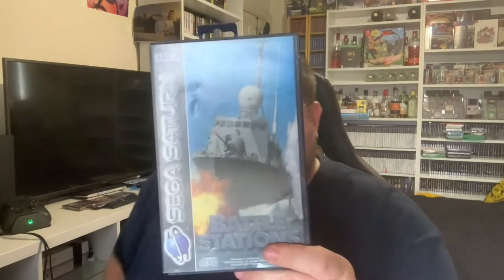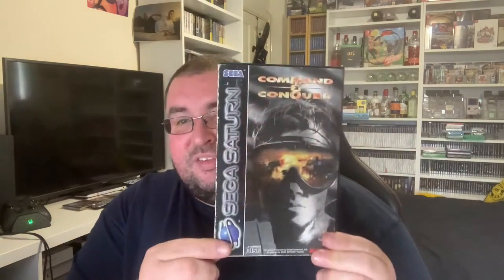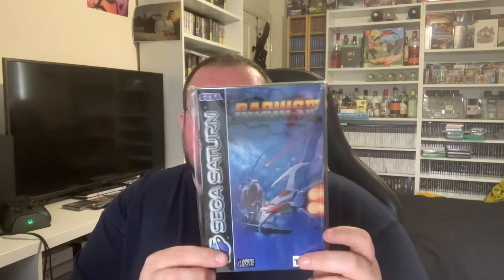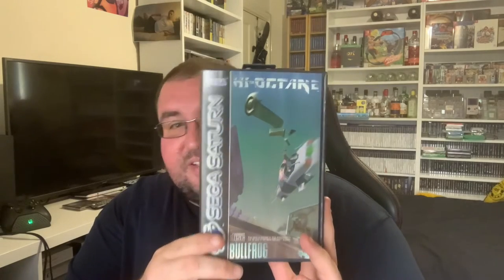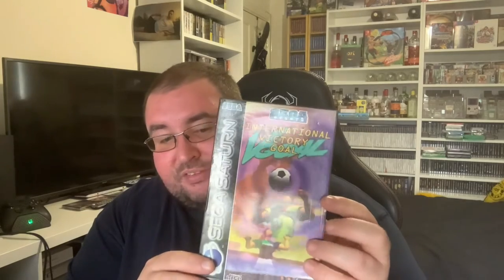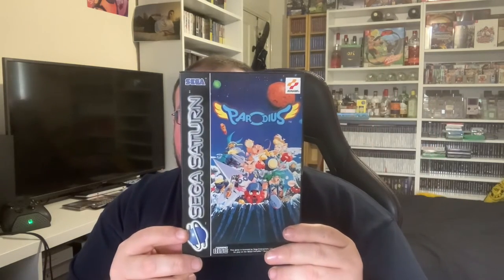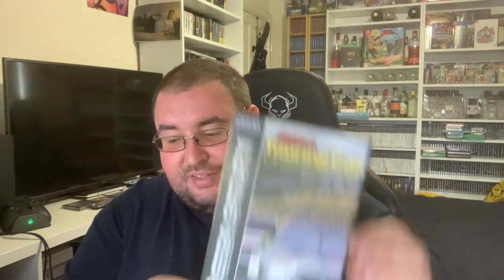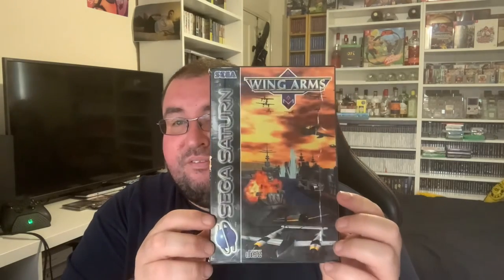Sega Saturn Collection Sept 2022